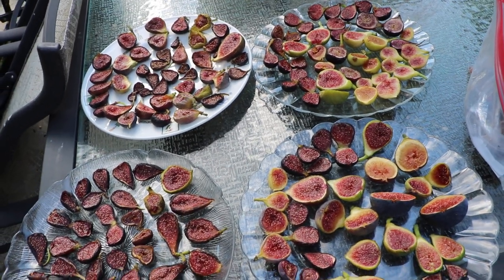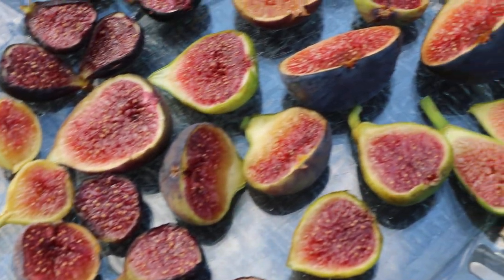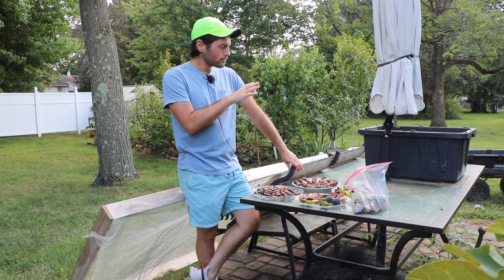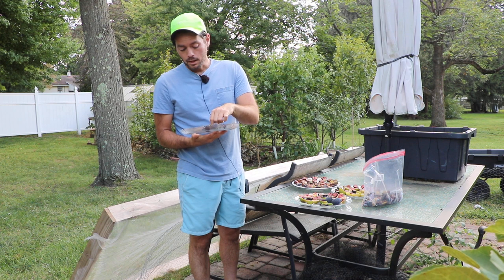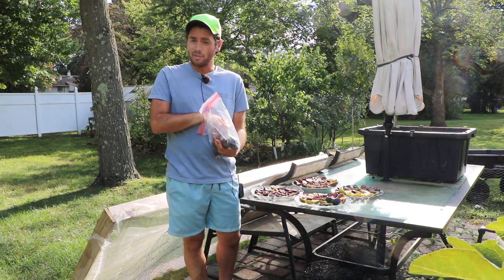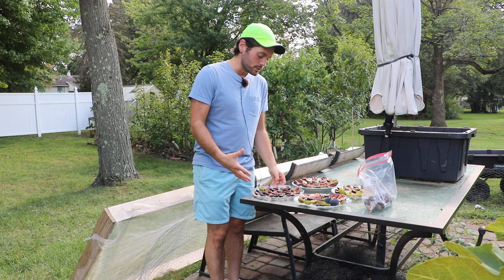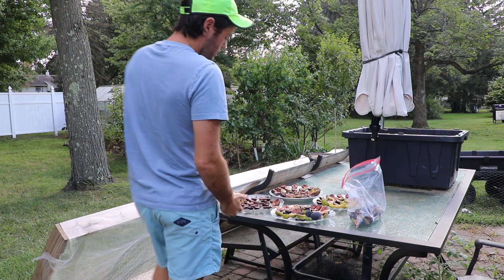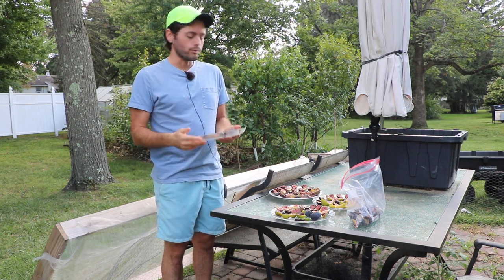My Best Kept Fig Secret | How to Eat REALLY TASTY Figs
"So you put in all this work to get your fig tree healthy, off on the right foot, you feed it, you stake the branches, you give it in the light that it needs and the tree does well, but when you harvest your figs, they aren't that good. There's a lot of reasons for that. Typically the figs off of young trees can taste pretty bad. Other times we overwater our trees. Too much soil moisture lowers the brix and dilutes the flavor of the fruits. Maybe we even have a lot of rain that comes in and that causes them to split, mold or ferment.

In this blog post, I'm going to share a way to get not just tastier figs, but to also get a whole different dimension of figs that you're not used to. To put it simply, when you harvest your figs, even when picked a little early we can improve them by putting them in the fridge. Cut them in half and place them on a dry plate with the skin side down! Make sure there's no additional moisture on the skin or the plate and make sure you give each fig space, so that they're not touching. Over the next 2-3 weeks, your figs in the fridge will slowly dehydrate. Unlike an oven or a typical dehydrator, this is dehydrating them slowly and so you can very easily control the moisture levels within. "

Our Shop!